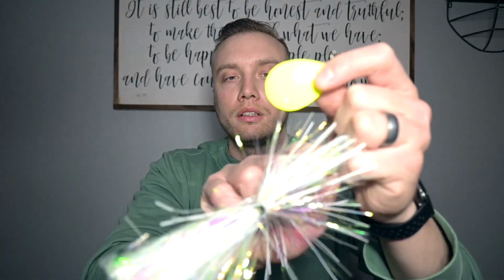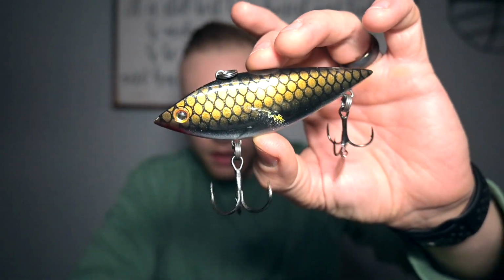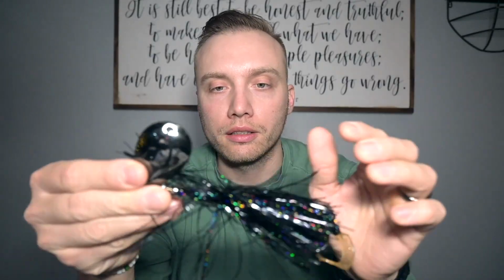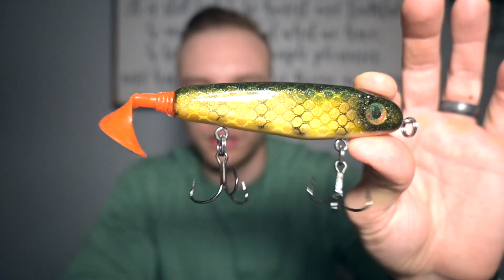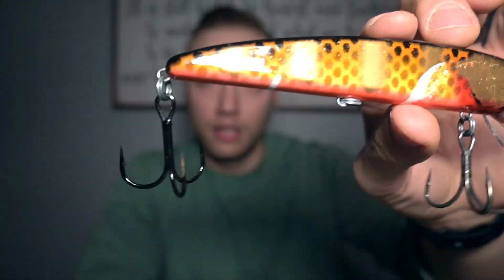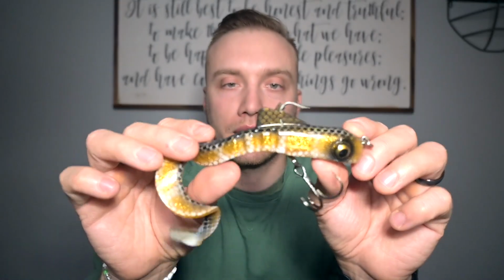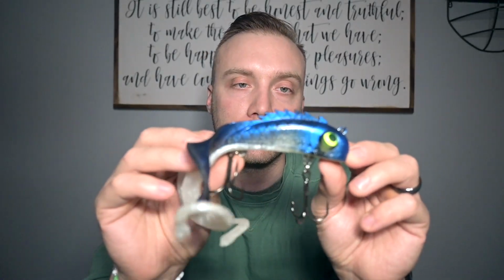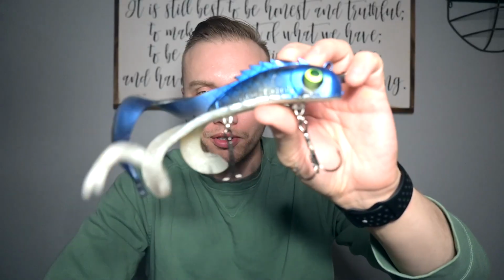BEST MUSKIE FISHING BAITS UNDER $20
These are the best musky fishing baits under $20 that exist.